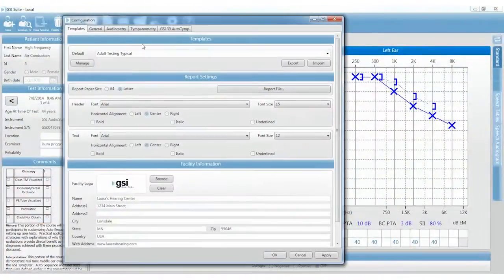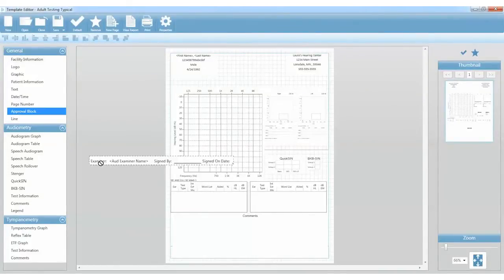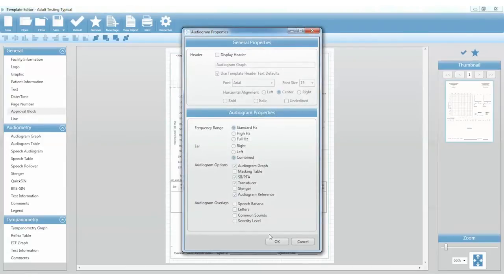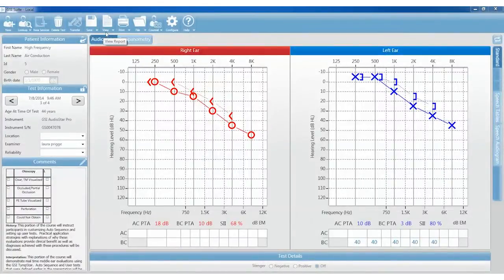Referral Source Dilemma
To accommodate the reporting needs of each referral source, audiologists have been required to keep hard copies of different offices’ audiograms.  How is it possible to electronically satisfy the reporting needs of multiple referral sources?

Want learning opportunities that are quicker and on the go? Explore our library of educational video resources that cover a wide variety of topics from quick tutorials to in-depth topic discussions. Product tutorials are available to help guide you through testing with your GSI equipment, using our experts insider knowledge on the best way to maximize their capabilities.